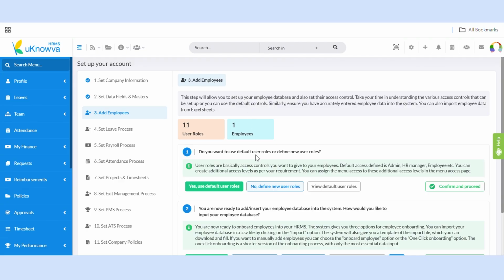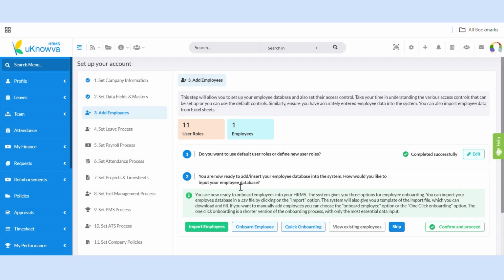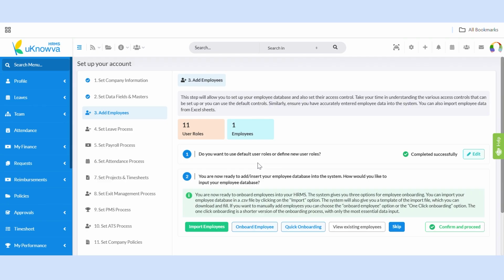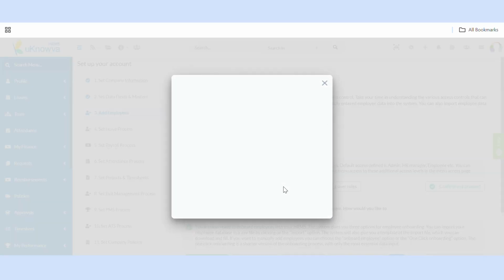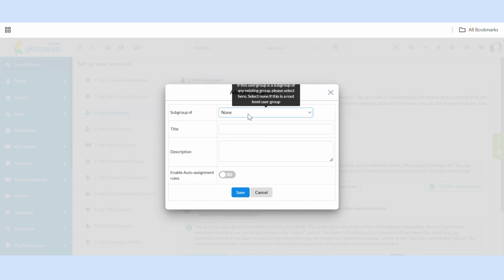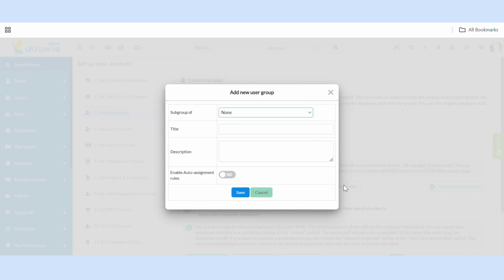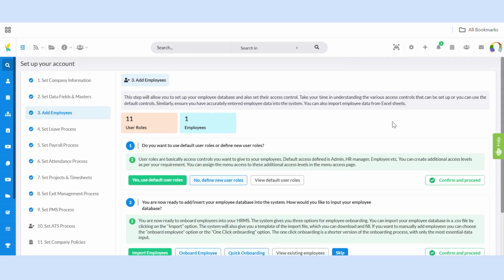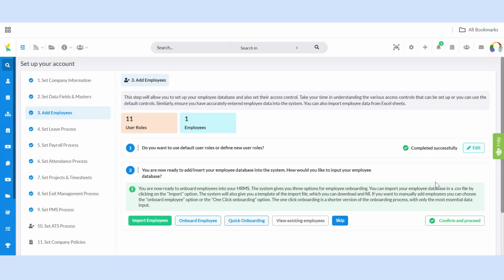Configuring User Rules in uKnowva HRMS - part 1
This chapter guides you through the process of managing your employee database and configuring user roles in uKnowva HRMS. It includes an introduction to the employee database and roles page, options to use default user roles or define custom ones, and steps to input employee data through importing, onboarding, or quick onboarding. Additionally, it covers how to view and manage existing employee records for efficient HR operations.